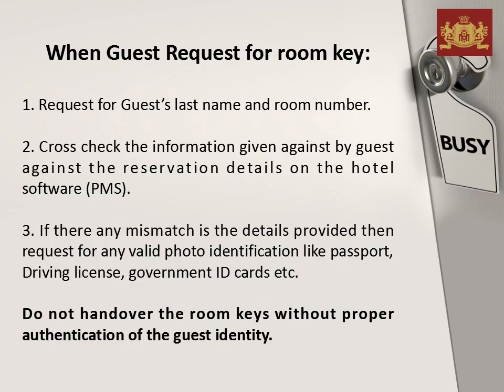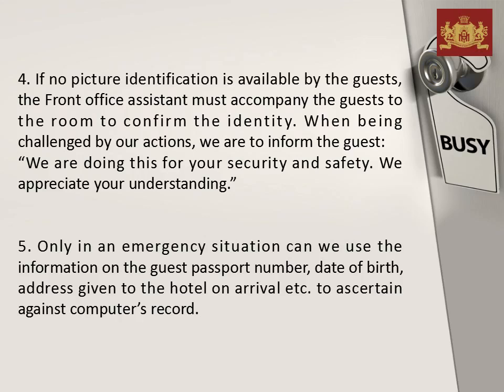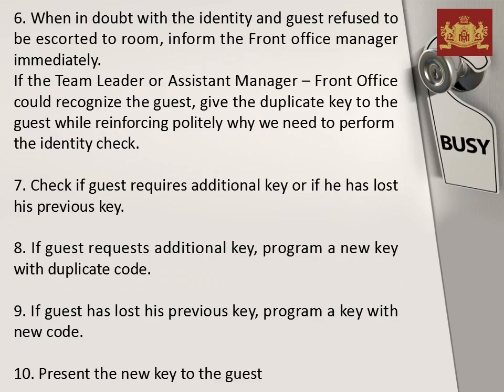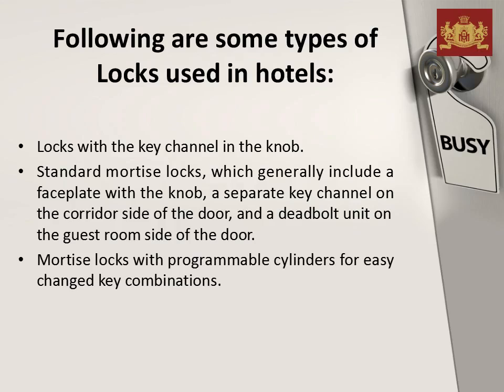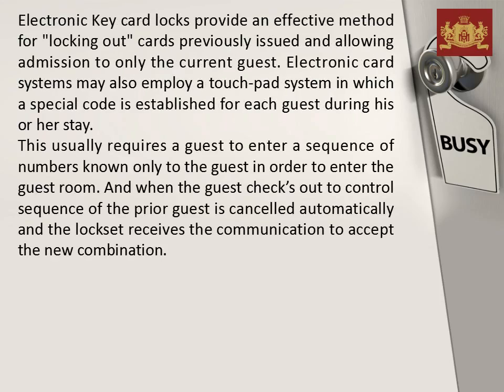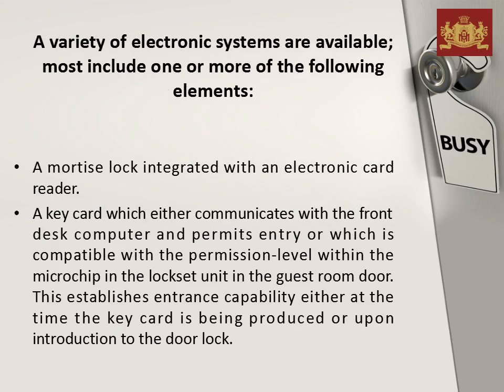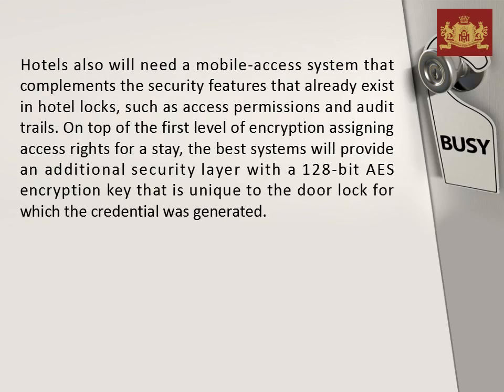GUEST ROOM LOCKS USED IN HOTELS